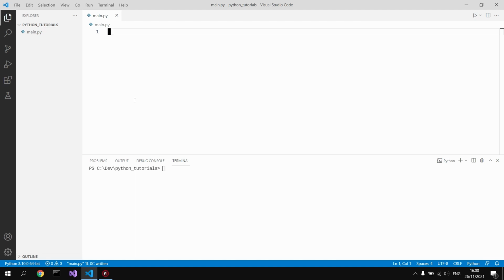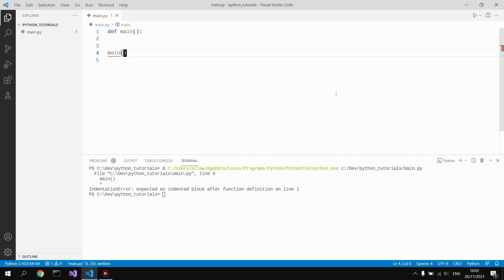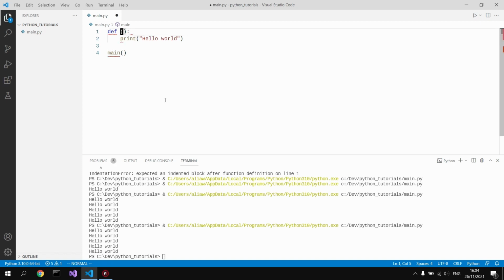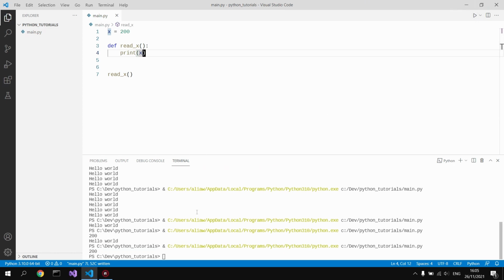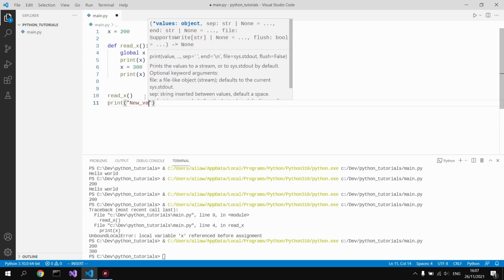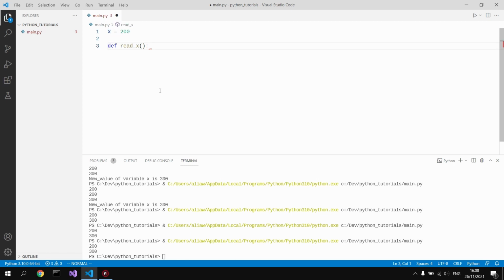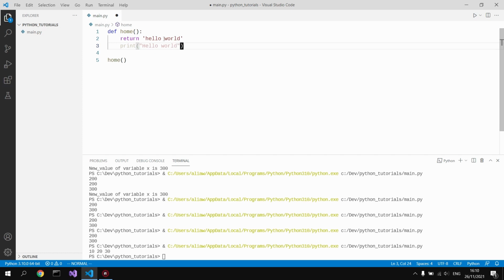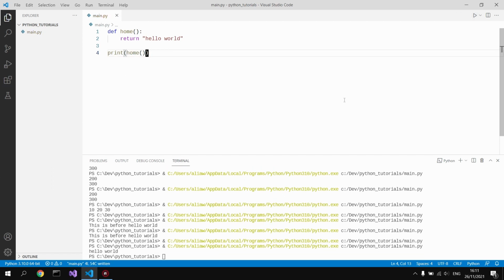Everything about Python | Episode 4: Functions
This is the start of a new course 'Everything about Python 3 ~ A-Z', my aim in this course is to teach you everything that you need to know to become confident programming in python.

Unlike other courses, I will not just stop once we have covered the fundamentals. I will explain many advanced concepts and libraries which will allow you to develop your skills as a programmer and widen your knowledge.✨ 🌠 ✨ 🌟